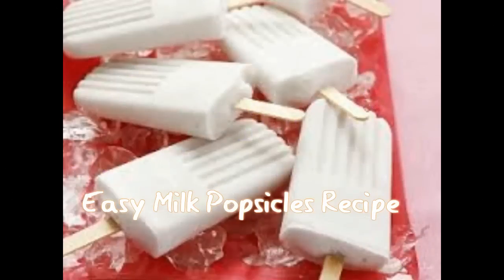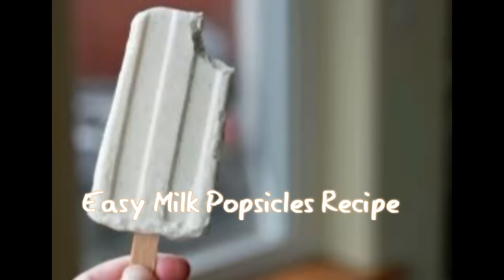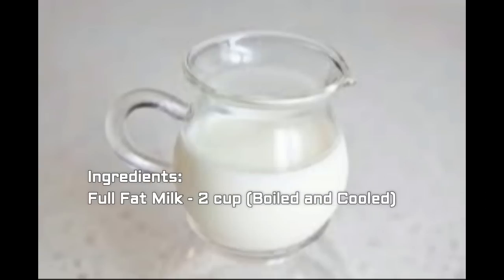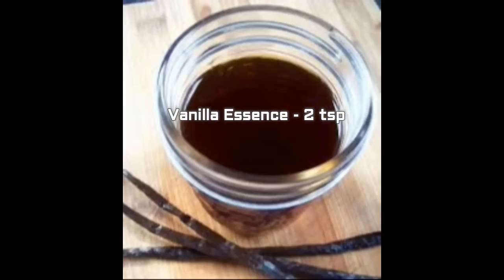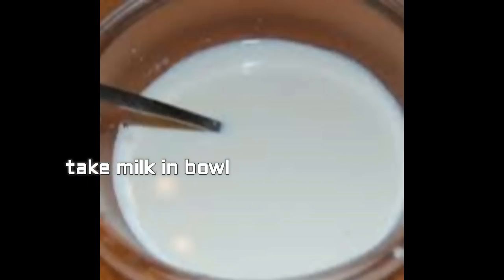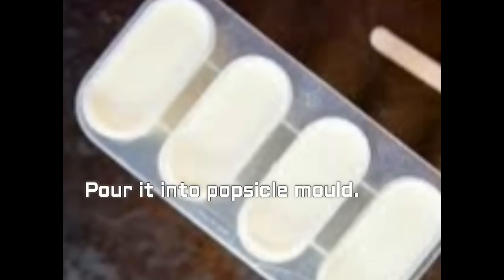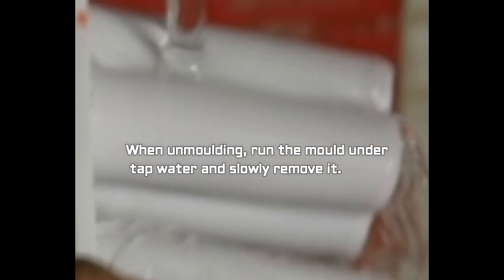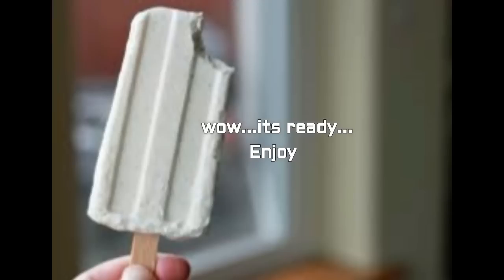MILK popsicle recipe